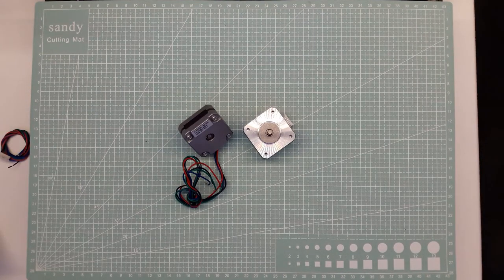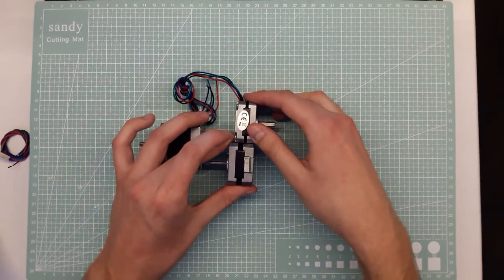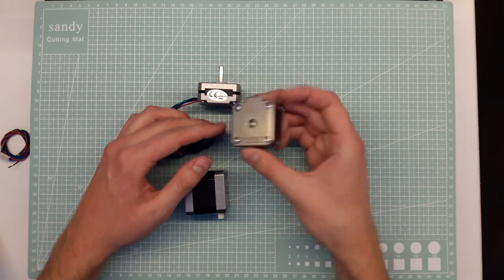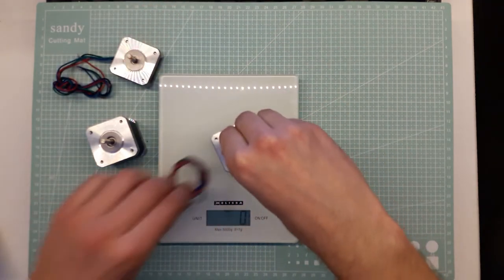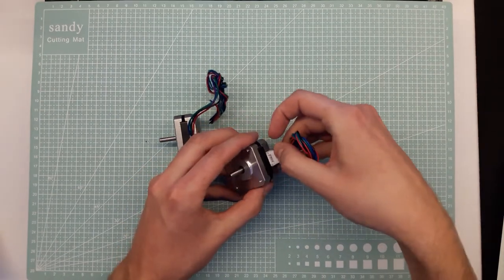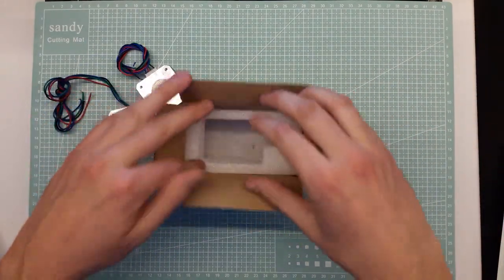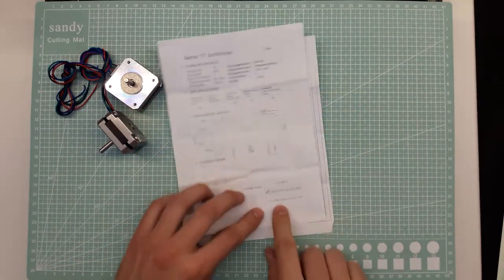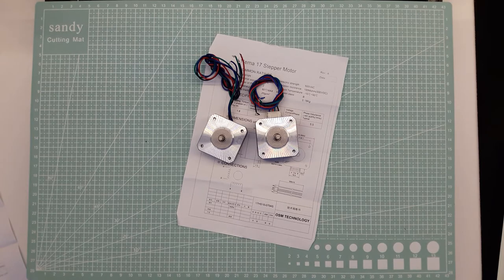NEMA 17 pancake steppers from OMC Stepperonline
Having a look at some pancake stepper motors from OMC Stepperonline.

They look like a good choice for extruder steppers.

The model numbers are 17HS08-1004S and 17HS10-0704S